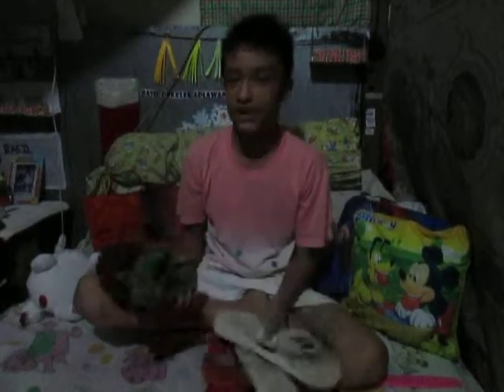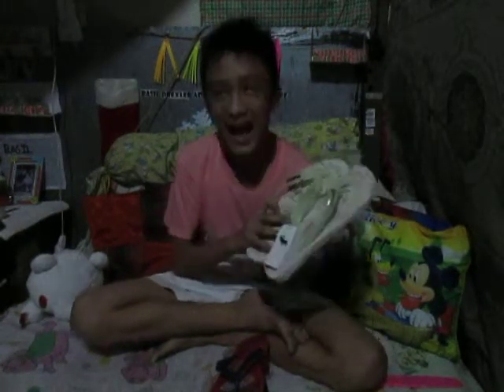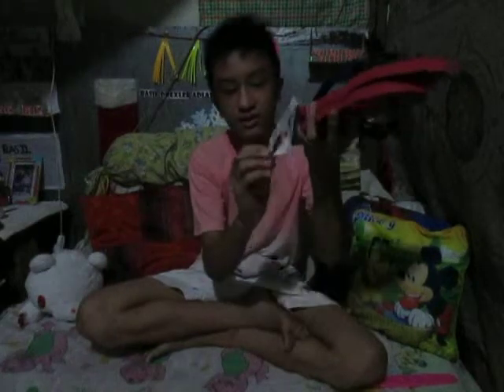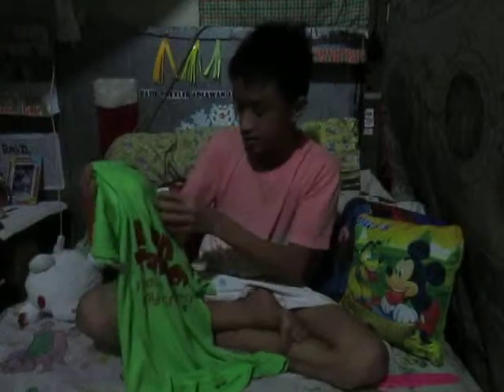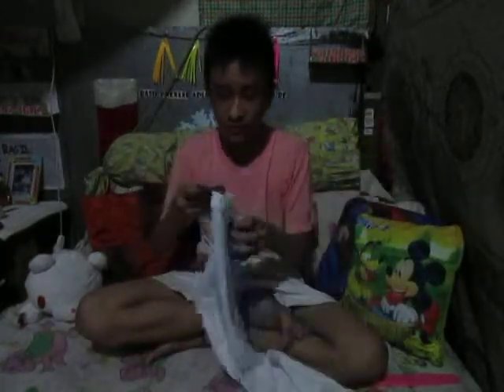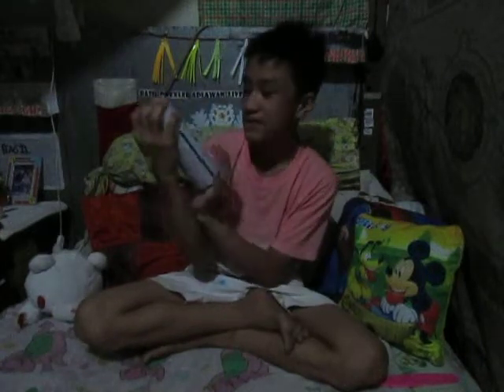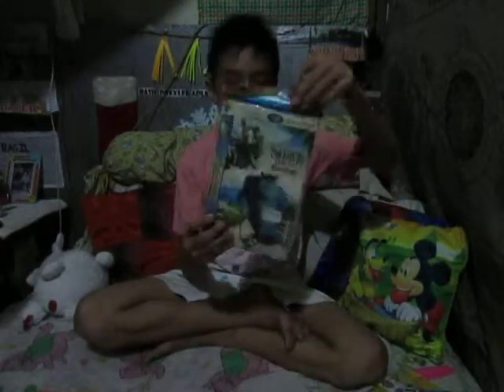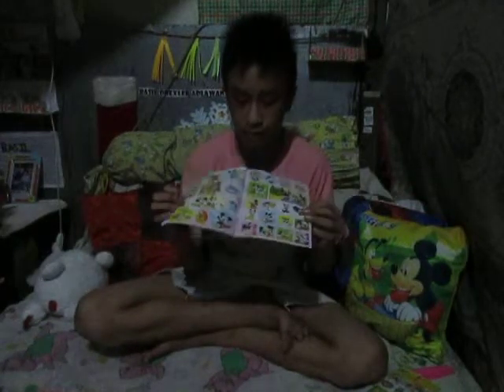what i got for christmas eve 2013 haul